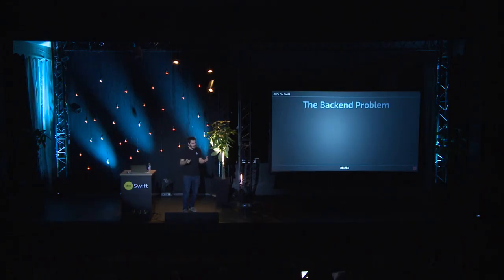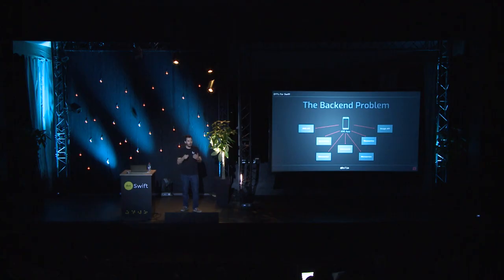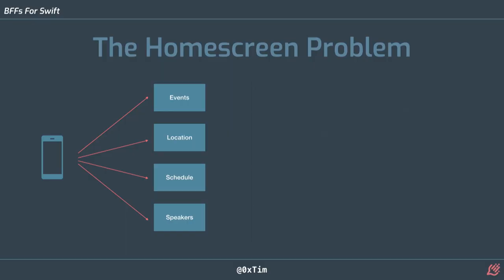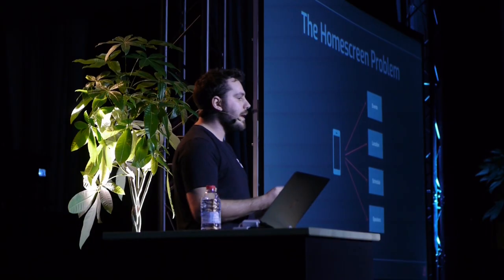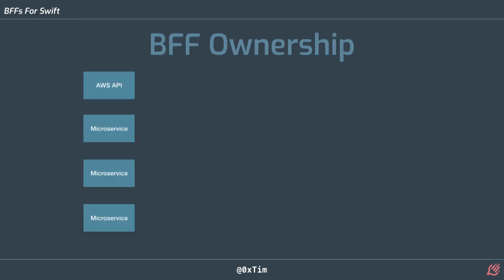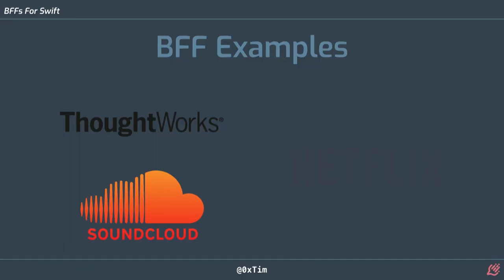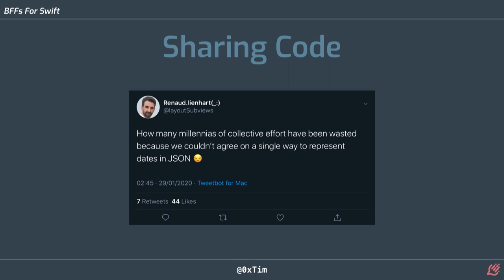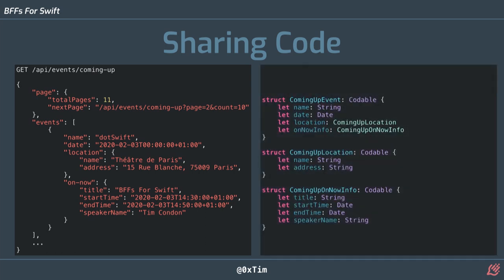dotSwift 2020 - Tim Condon - BFFs for Swift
Many modern apps need to make 10s or even 100s or network calls just to populate the home screen. And they'll likely be calling multiple different APIs, all requiring different authentication methods, JSON parsing and aggregation. Not only does this increase battery drain and frustration for users on slow and unreliable networks, it places a huge burden on the developer that isn't easy to update or iterate on quickly.

Tim looks at the Backend for Frontend pattern and how we can leverage Swift in both our iOS applications and server applications to share code and make development faster. He shows clear examples of how BFFs can dramatically simplify your networking code and how a BFF in Swift can help you develop iOS applications quicker by reducing context switching and being able to share code.